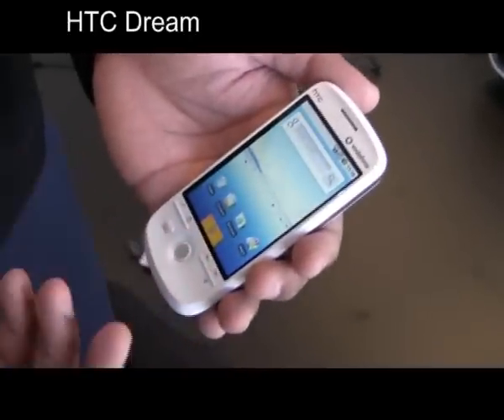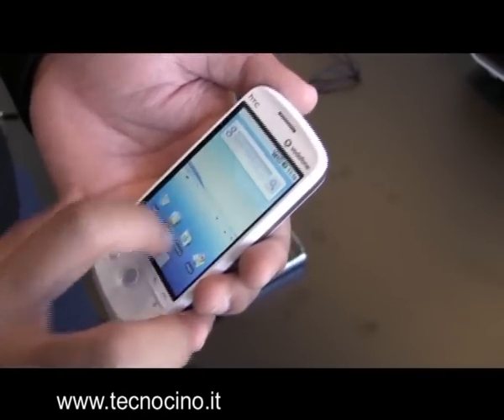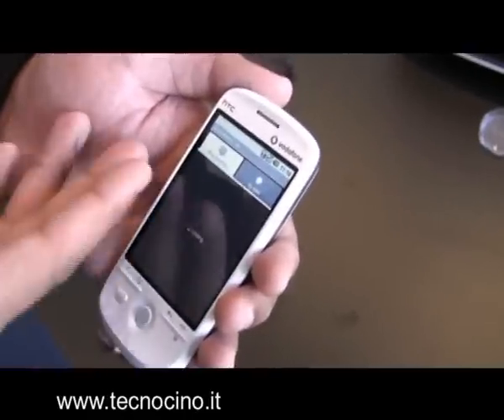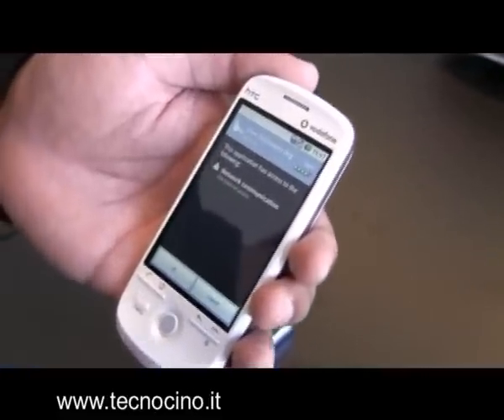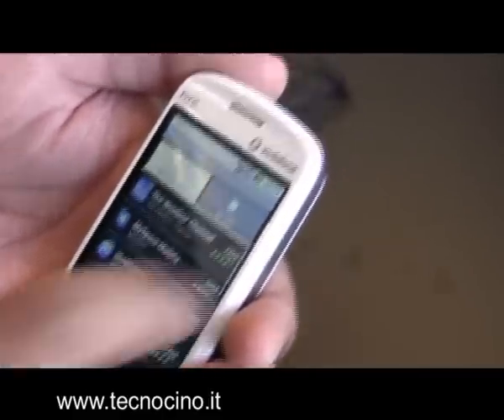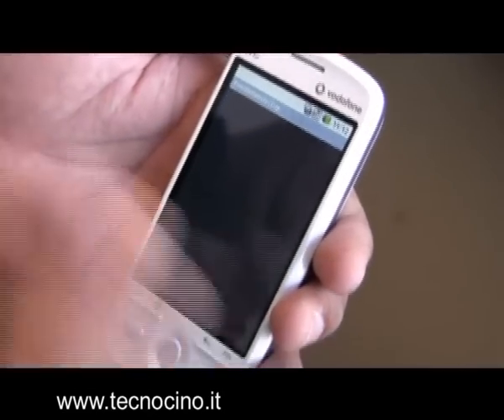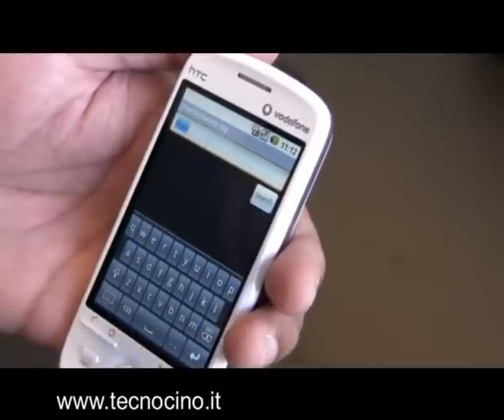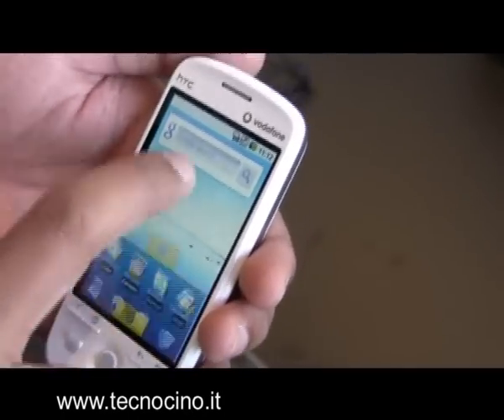HTC Magic Vodafone Android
Il nuovo smartphone con Android che uscirà con Vodafone fra pochi mesi